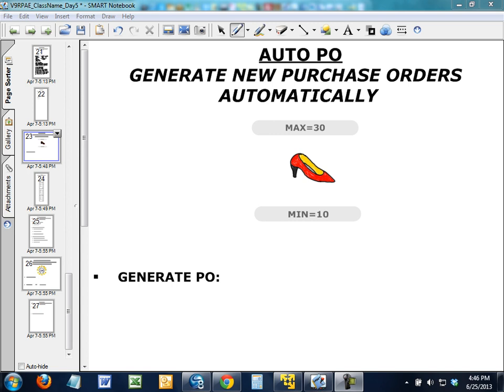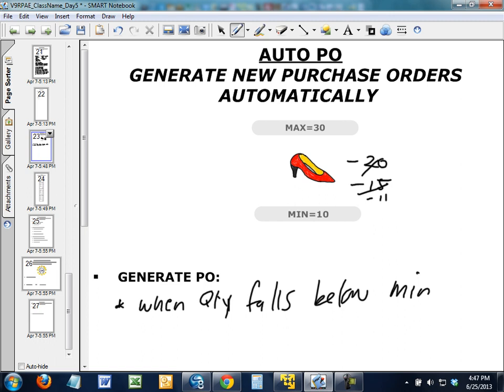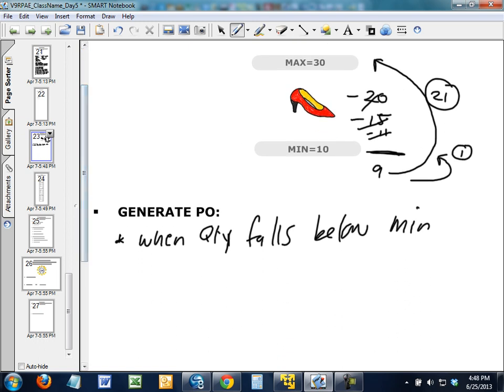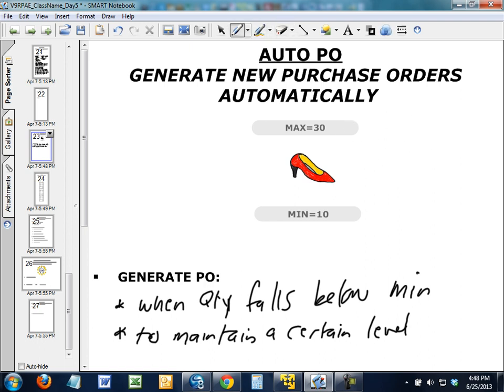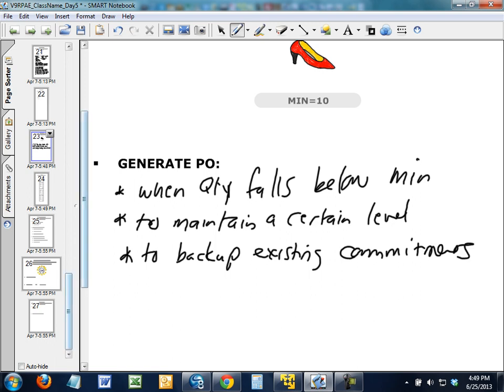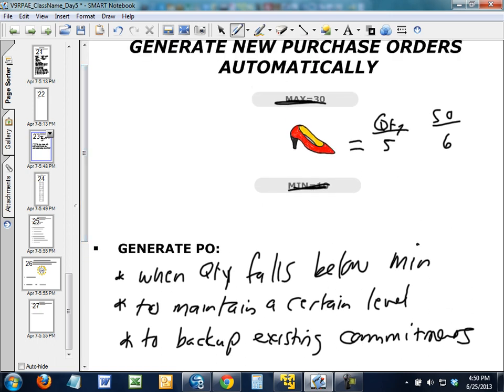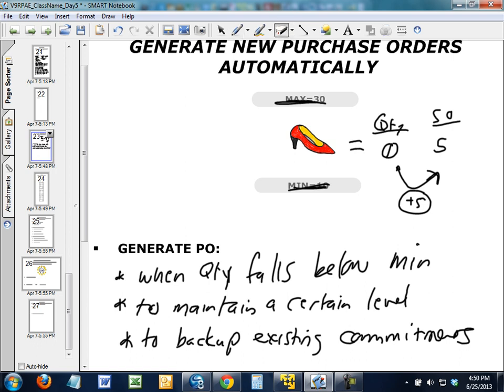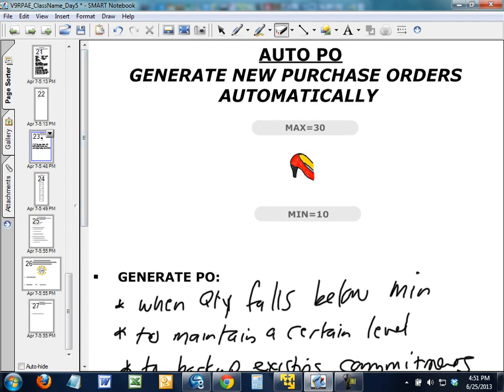16 5 Miscellaneous AutoPO Overview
16 5 Miscellaneous AutoPO Overview